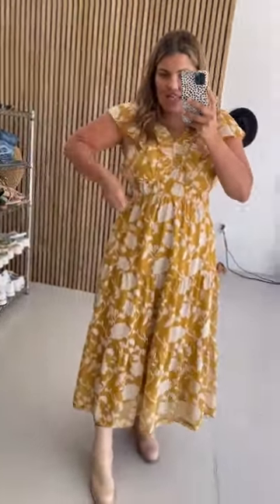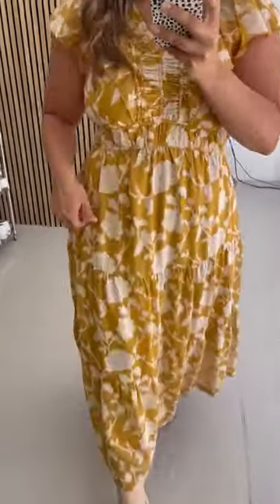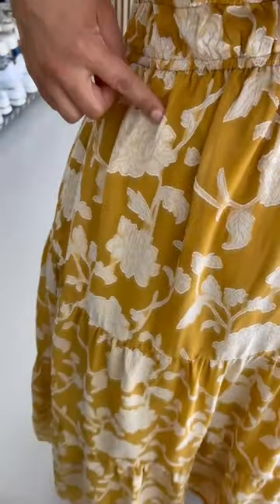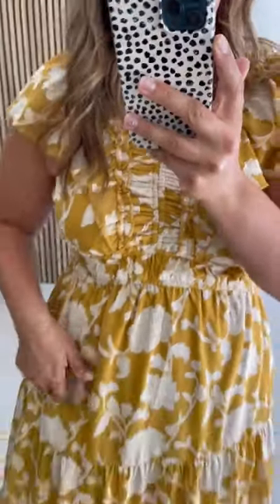The Imara V-Neck Floral Midi Dress in Mustard